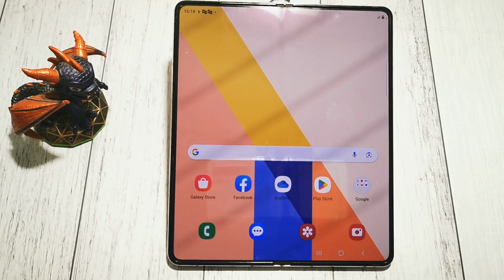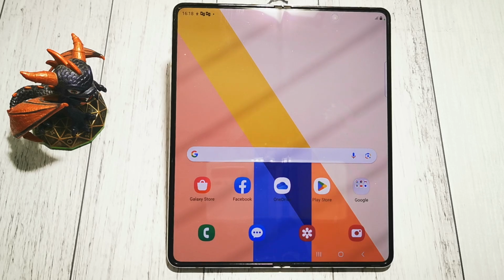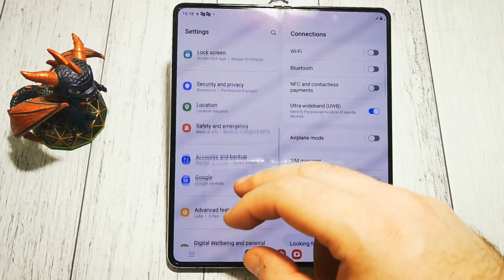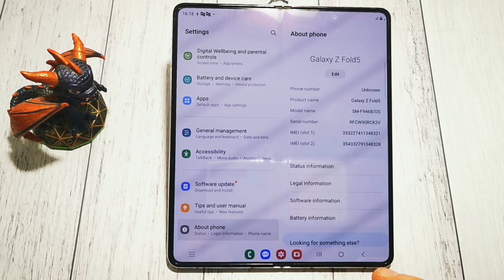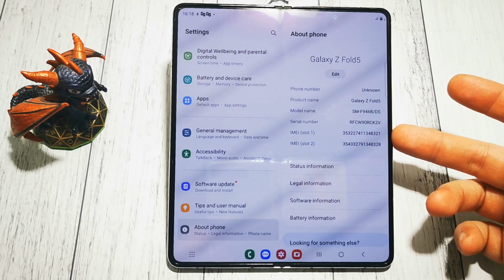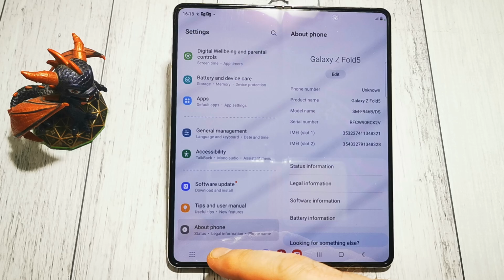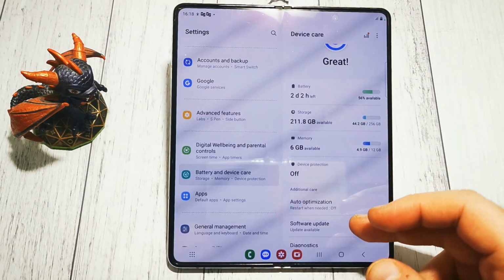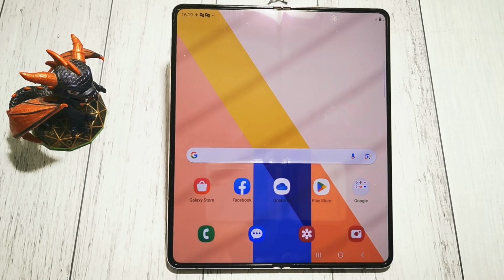SAMSUNG GALAXY Z FOLD5: How to check phone info | Quick Guide